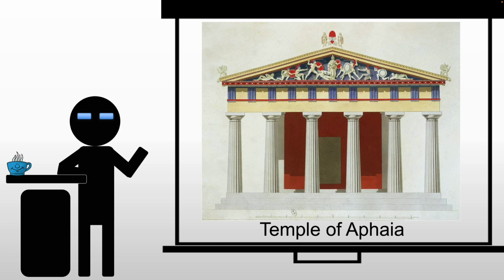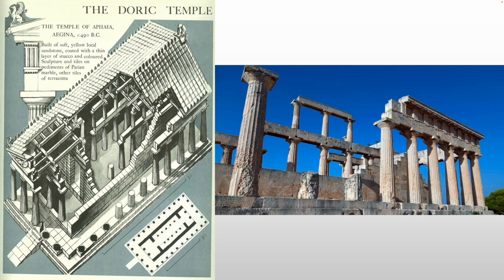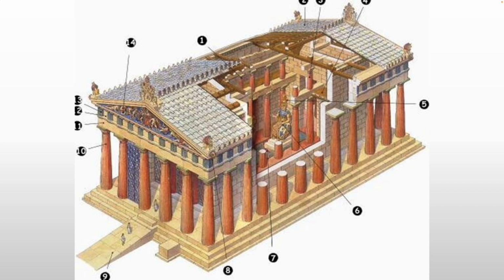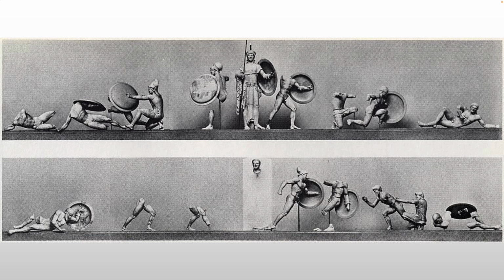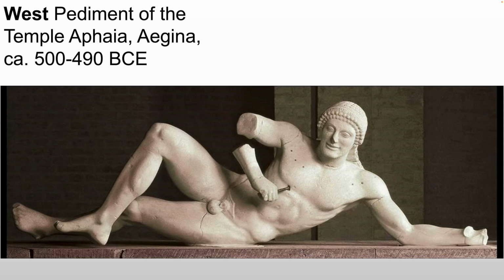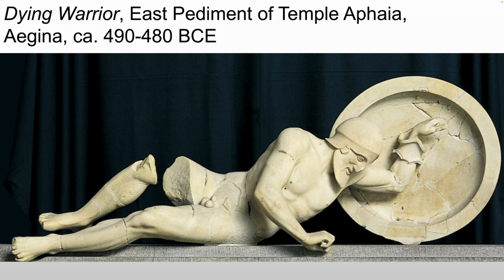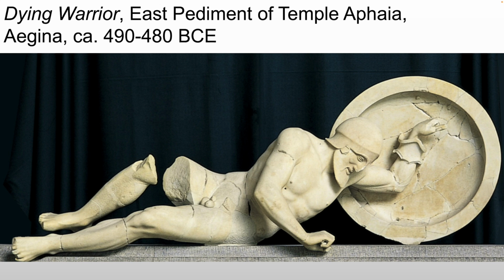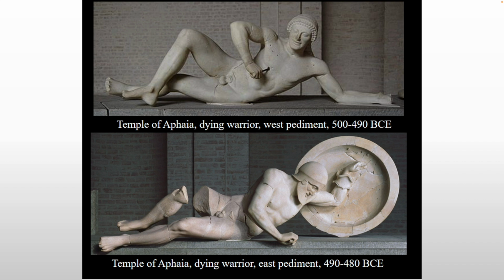Temple of Aphaia